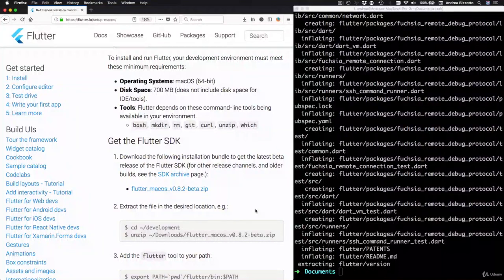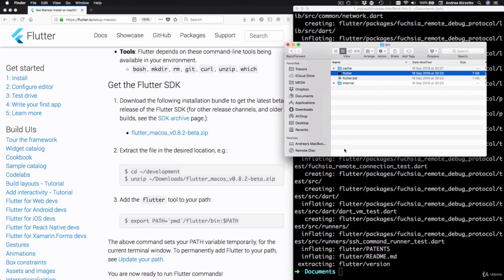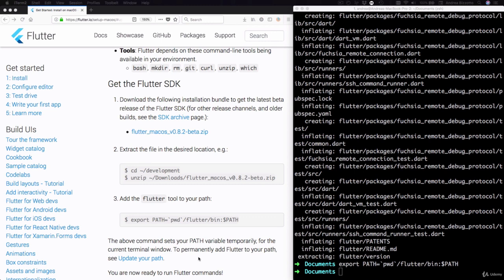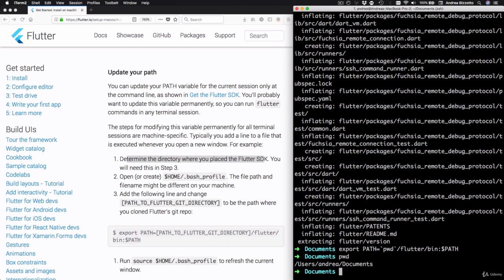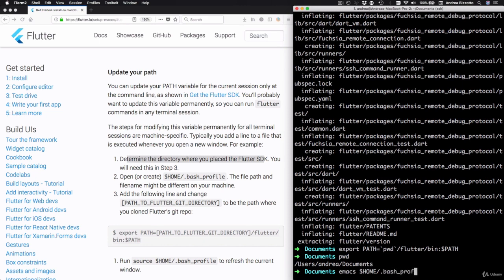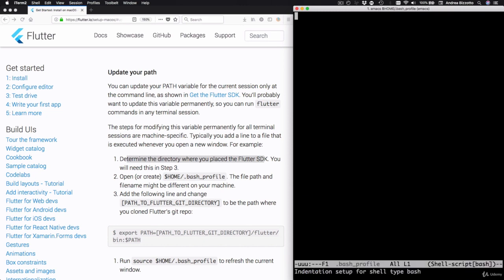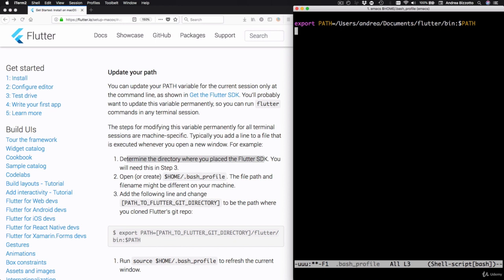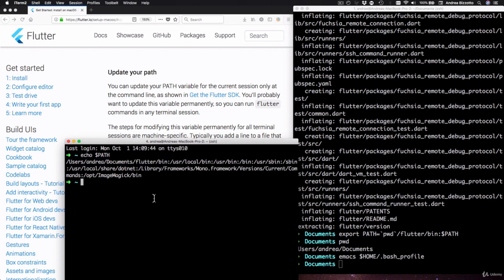045 Setting the PATH variable